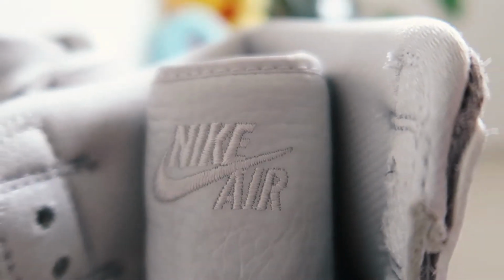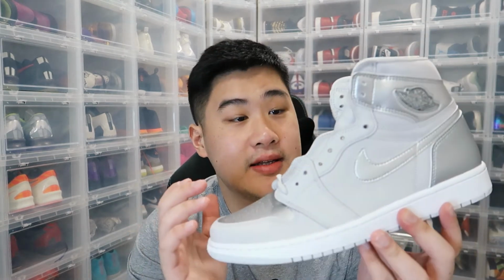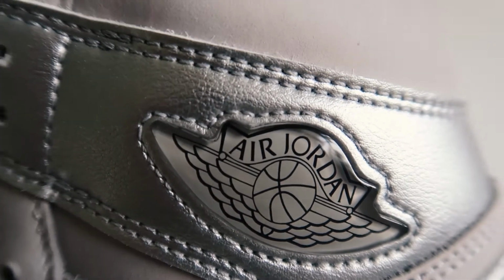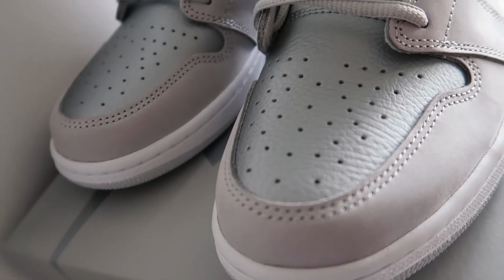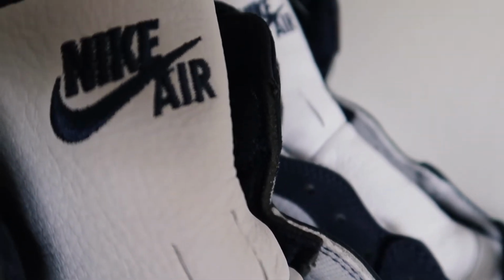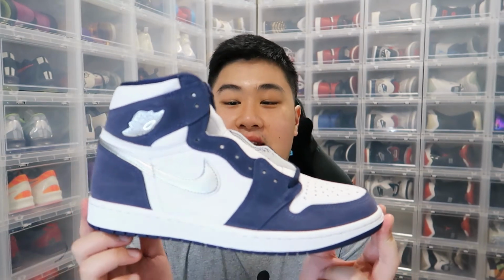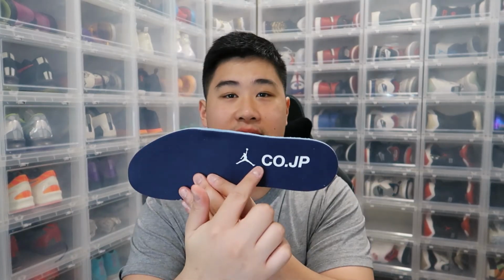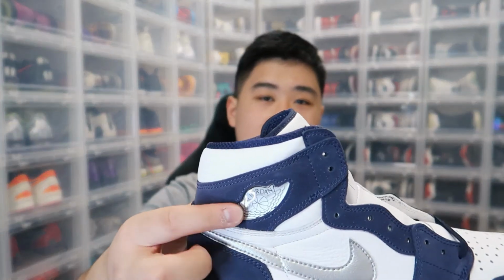WAITED 19 YEARS THESE AIR JORDAN'S (CO.JP) | 010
Nike finally decided to drop one of the most COVETED packs from 2001! The Air Jordan 1 Co.JP pack were once mythical grails exclusively released in Japan.

Is this the BEST AIR JORDAN 1 pack to release this year?